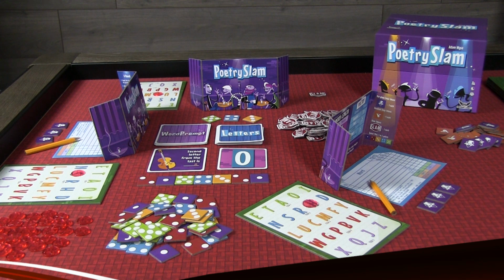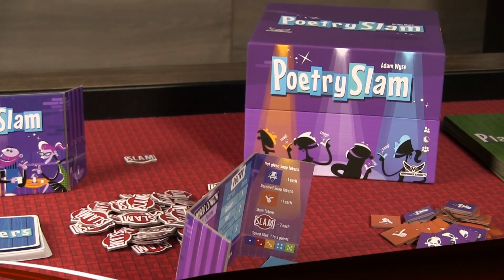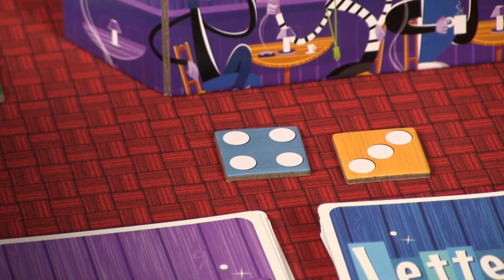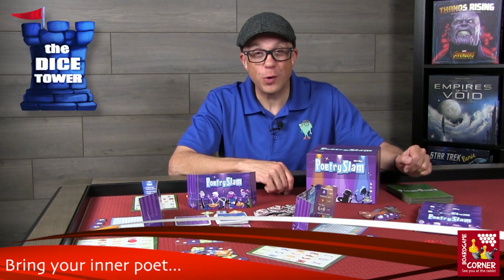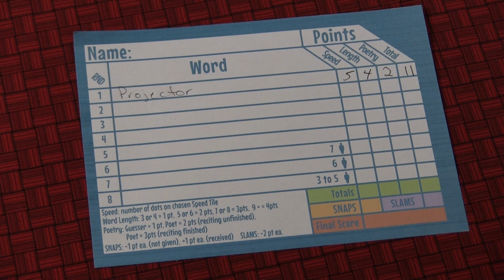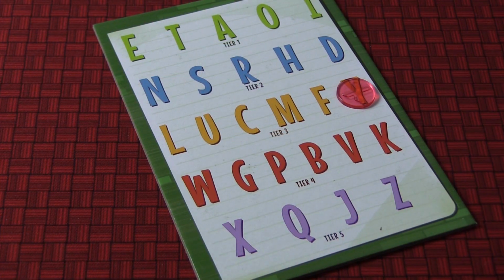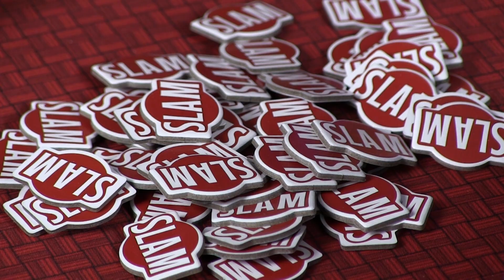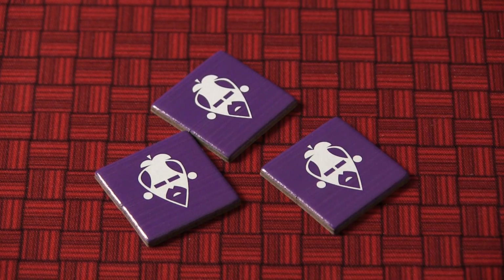"Poetry Slam" a Dice Tower Preview - with Boardgame Corner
Mark takes a look at "Poetry Slam"